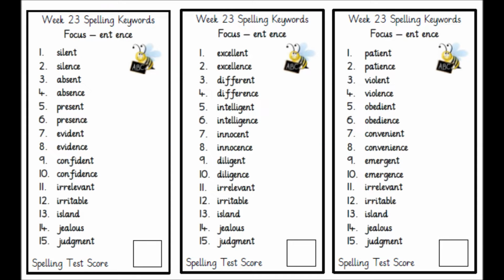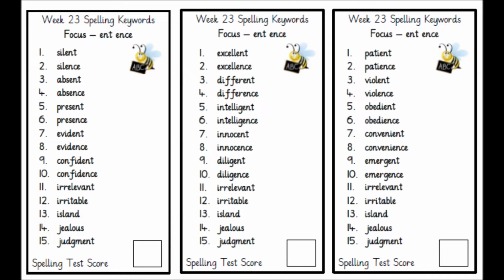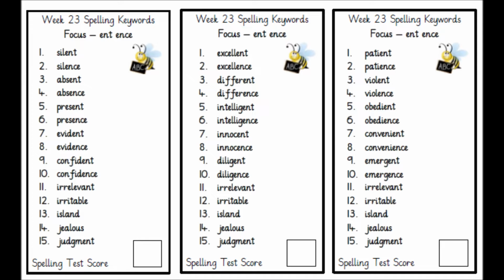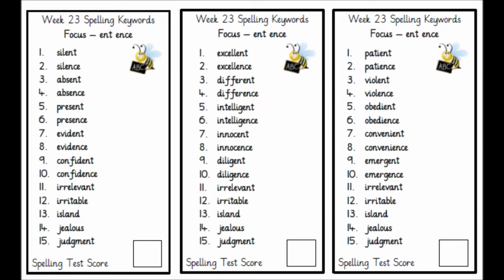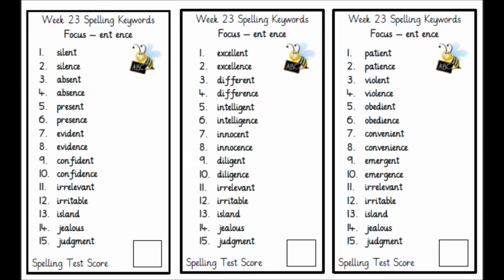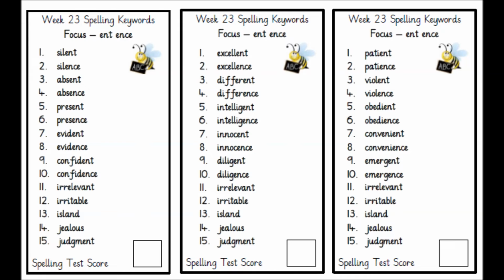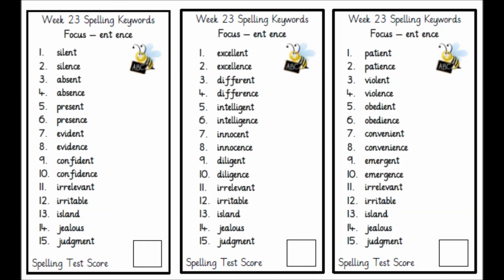Spelling words 23 March 2020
Suffix ent an ence.